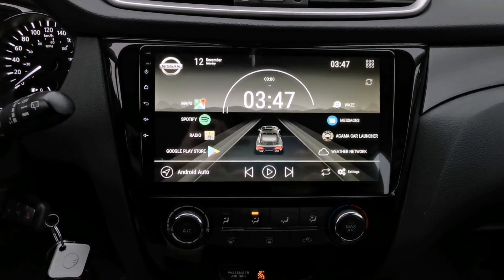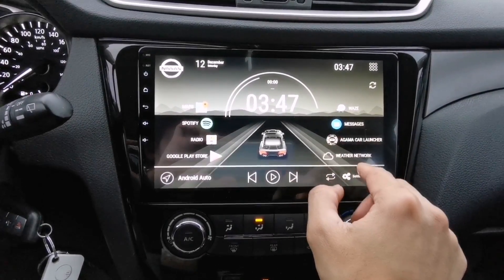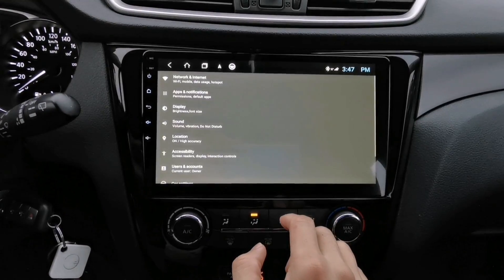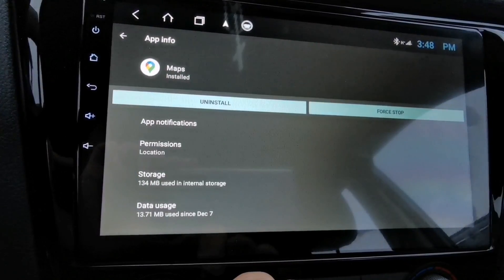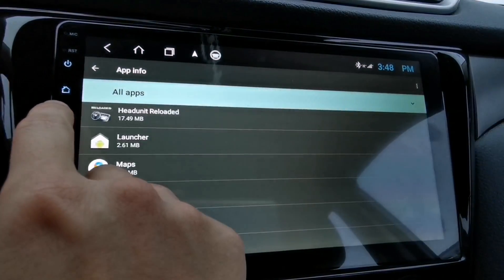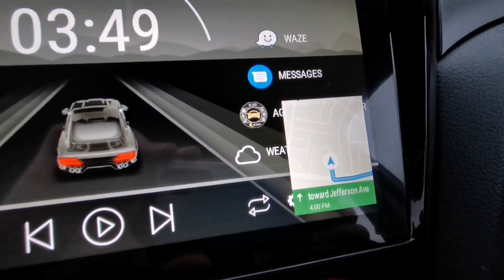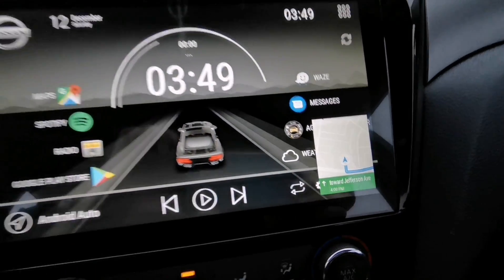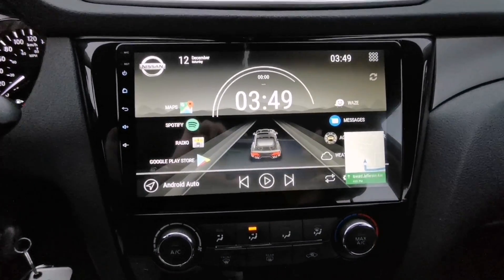Google Maps | Enable Picture-in-Picture on Android Head Unit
Google Maps picture-in-picture feature is enabled by default on versions Android 8 and up. If it happens not turned on, watch this vid on how to enable it.